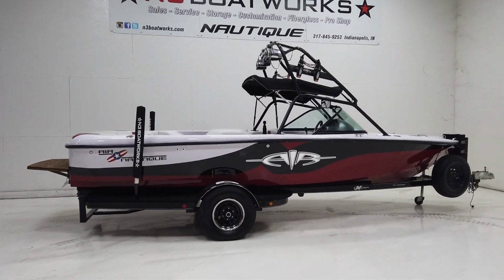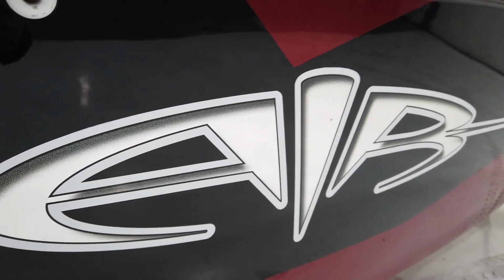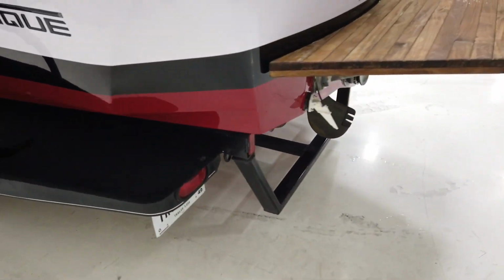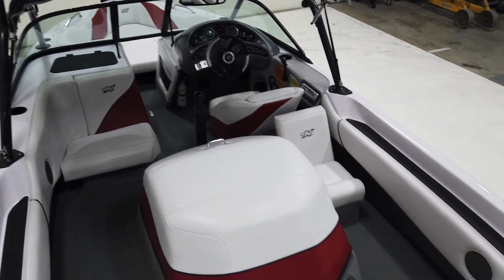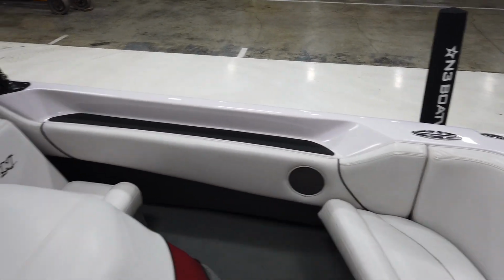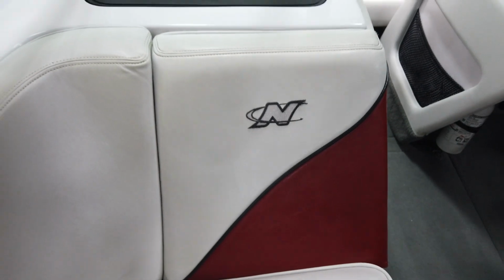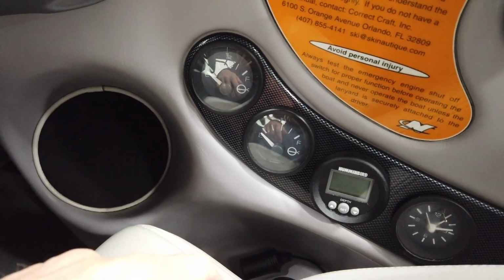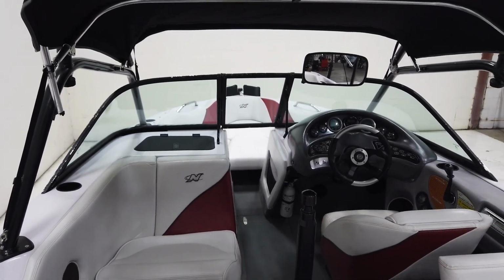2001 Correct Craft Air Nautique - Dark Red - Walk Through || N3 Boatworks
This Air Nautique is in original condition, outside of the tower speakers, and in great condition.

Address:          N3 Boatworks
7001 Hawthorn Park Drive